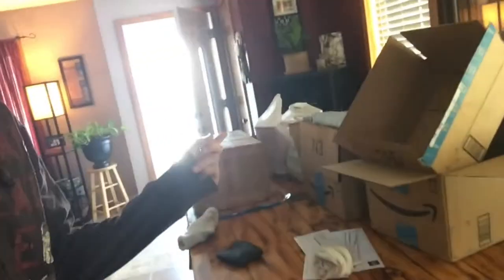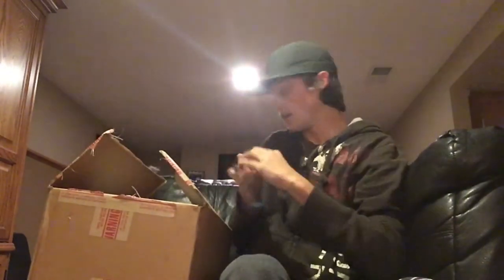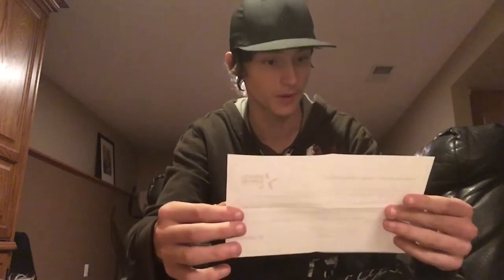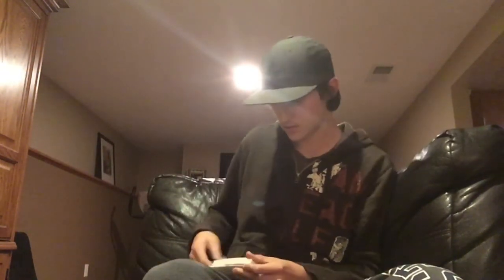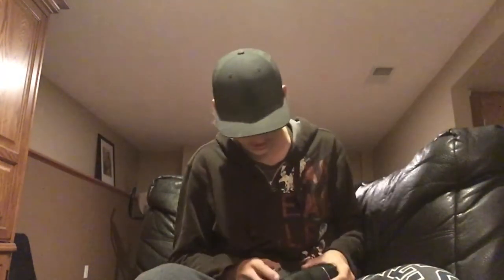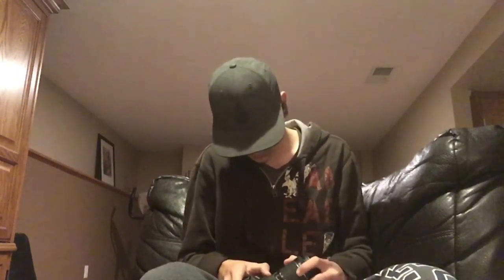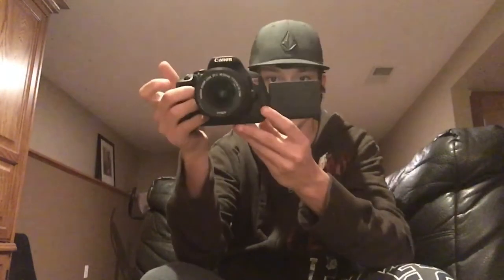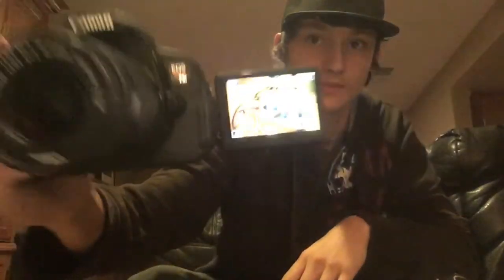CAMERA UNBOXING+THE BIG ANNOUNCEMENT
Unboxing my new camera and announcing my suprise road trip to Phoenix! I will be trying to upload daily!